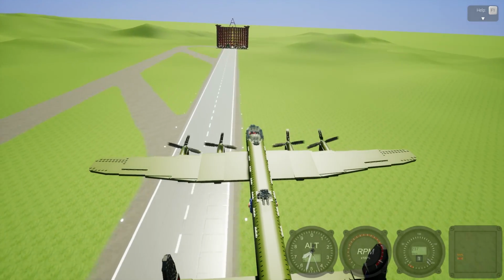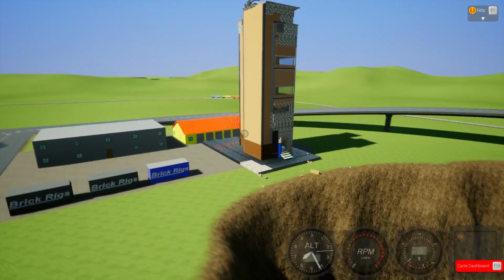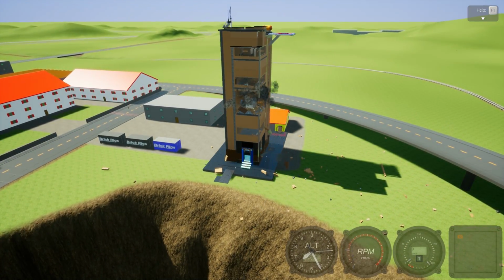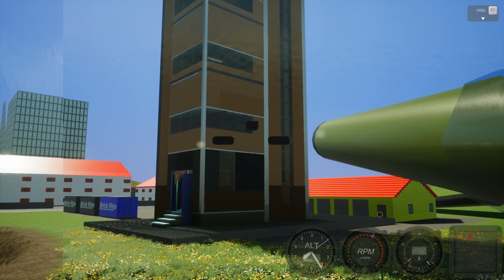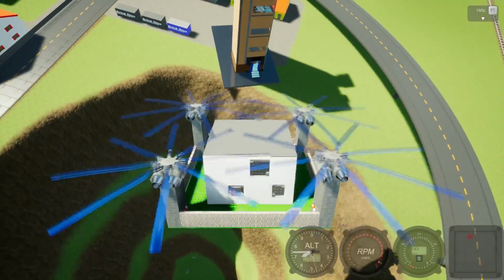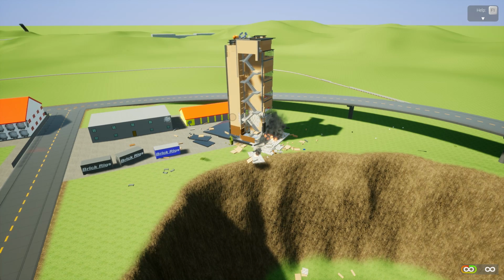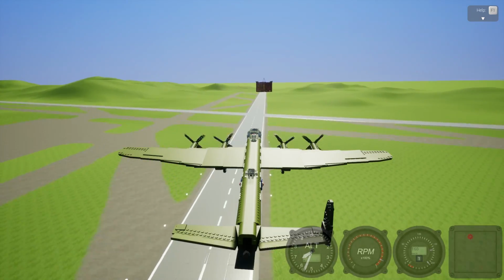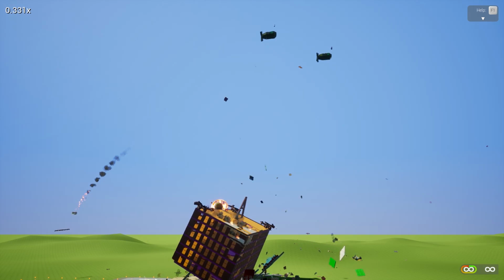LEGO HEADQUARTER BUILDING DEMOLISHED BY NUCLEAR BOMBS! - Brick Rigs Workshop Creations Gameplay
Buildings are definitely a thing in Brick Rigs, and today we're checking out some awesome constructions that have been made, some of which were constructed specifically for the purposes of destruction.  Giant headquarter buildings, massive skyscrapers, and even flying mansion like houses.  Of course there's plenty of bombs, rockets, and other devices to take these huge creations down.